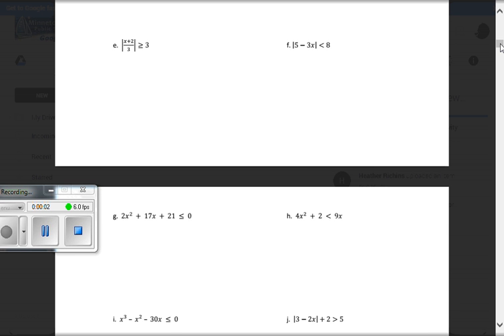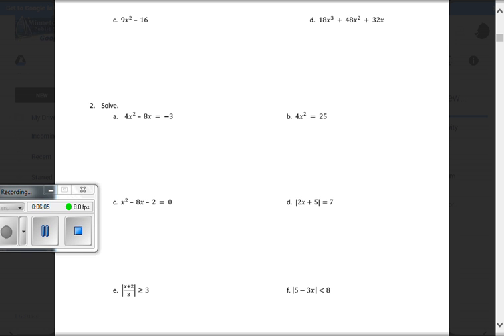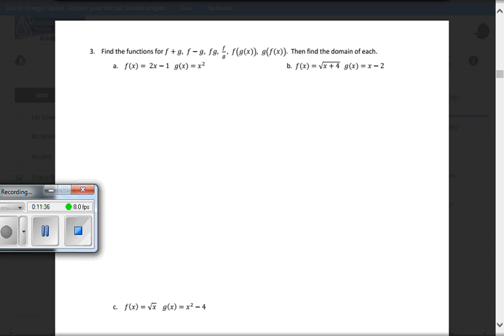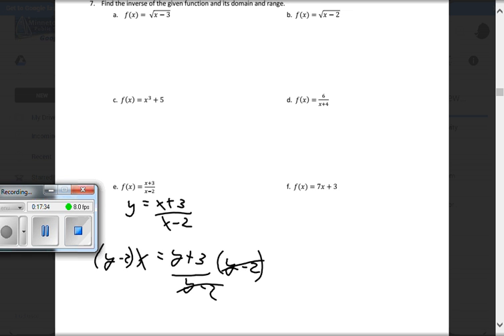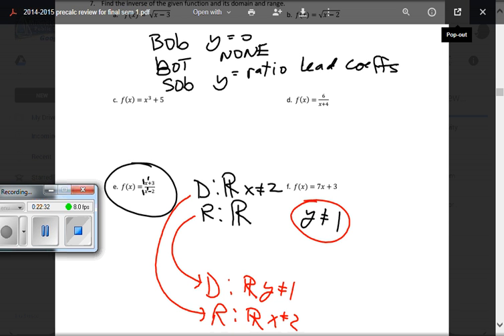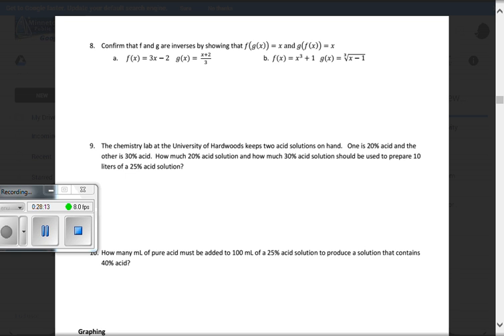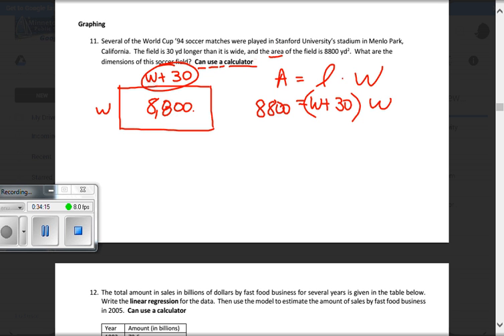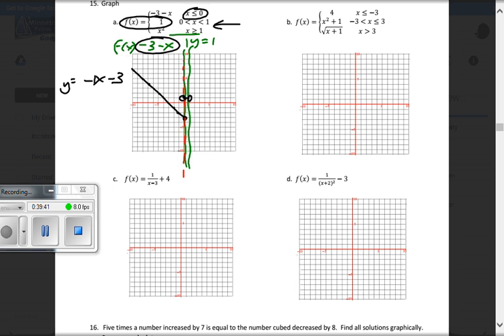January15 1056 Precalc Review for the Sem 1 Final first 10 pages of the packet